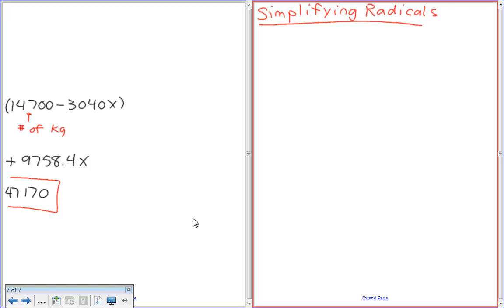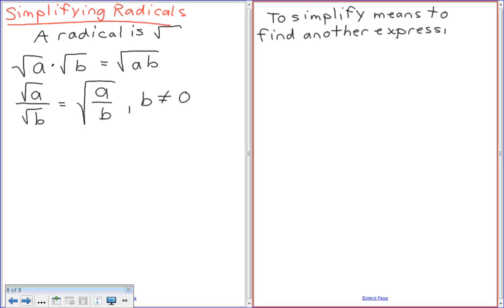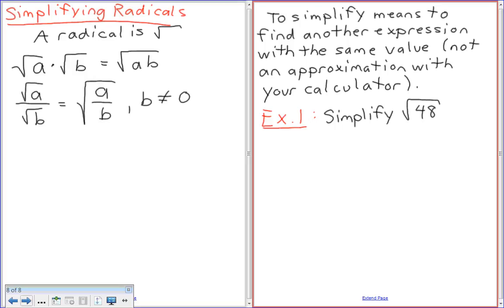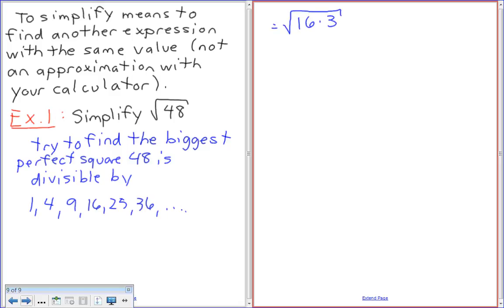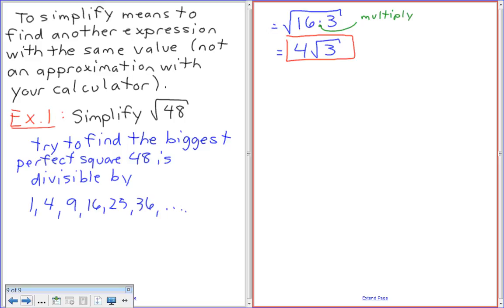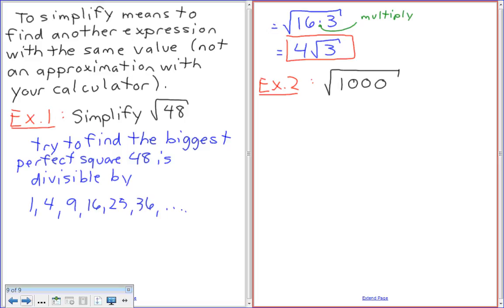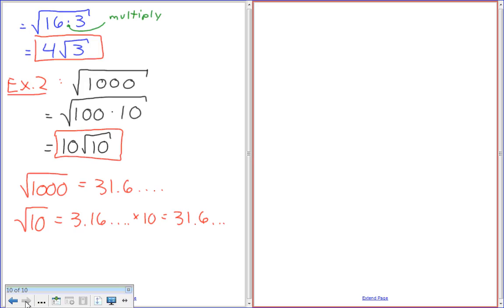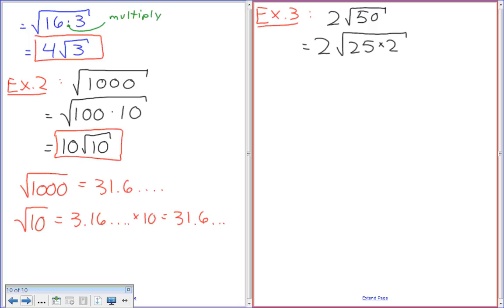MCR3U - Simplifying Radicals - Part 3 of 5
My September 16th, 2014 lesson on simplifying radicals.